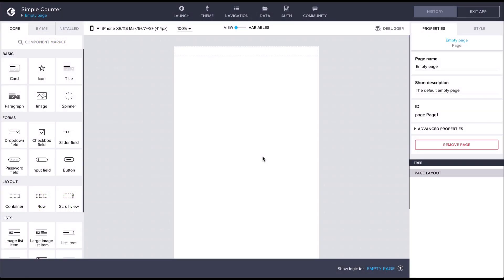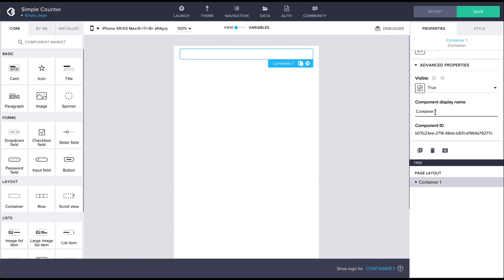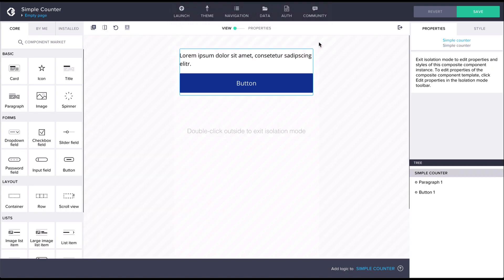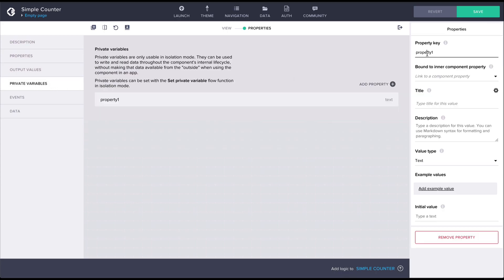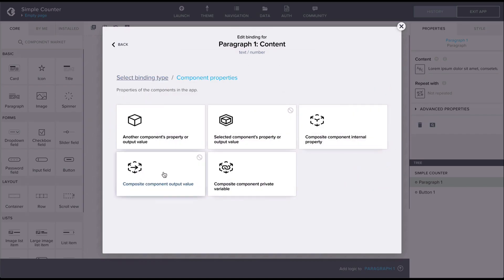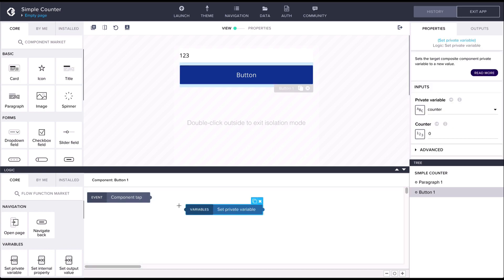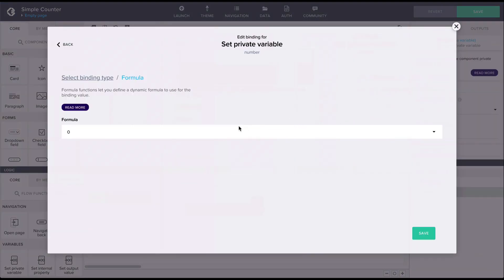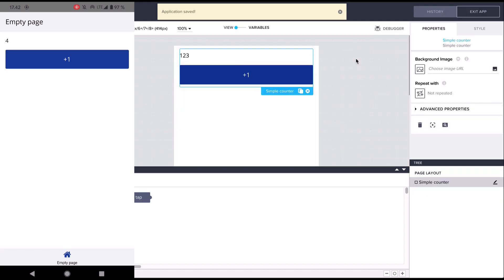No-code Academy: Creating a Counter Component (Components part 8)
In this video we'll create another composite component - a simple counter demonstrating the reusable nature of composite components.